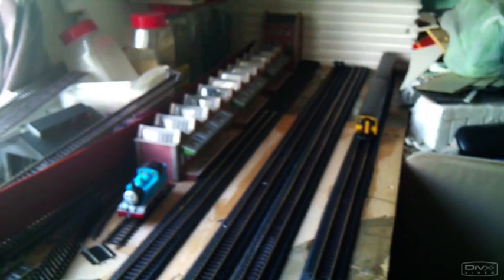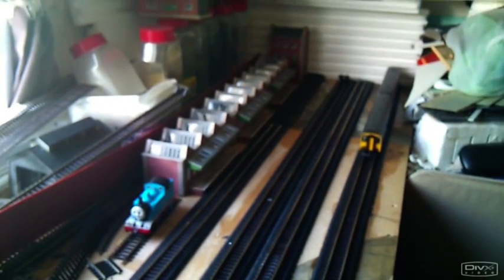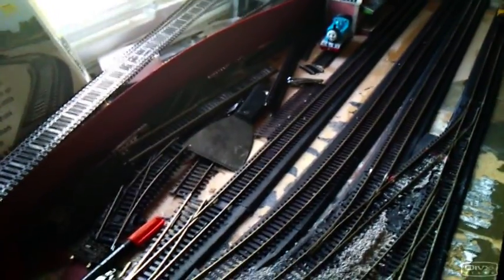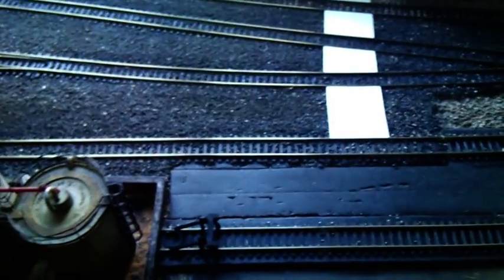GronkstonTMD update 7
Brought the Bachmann Single road Depot Shed a couple of weeks ago,
The place I was going to position it was not big enough so a new area was decided, Scatch the scrap yard !